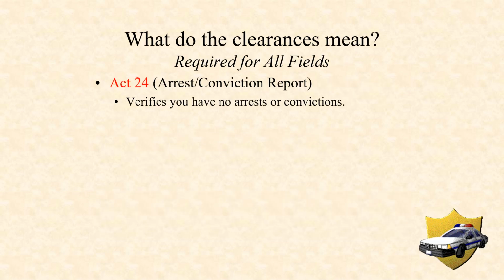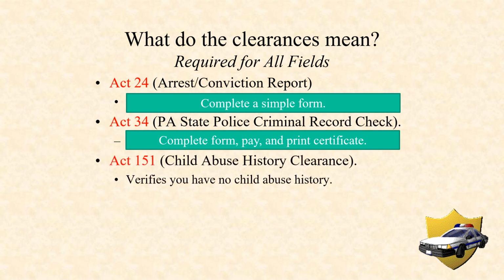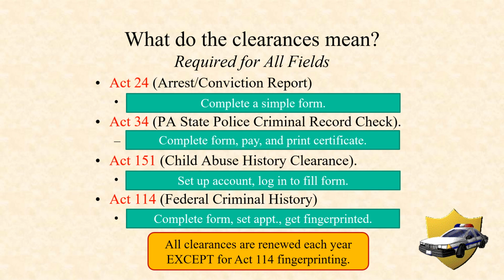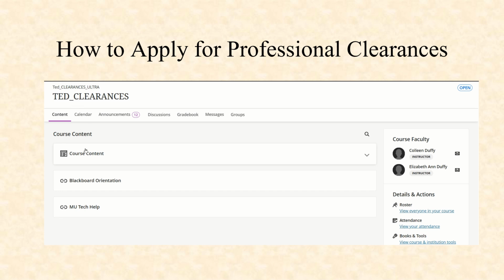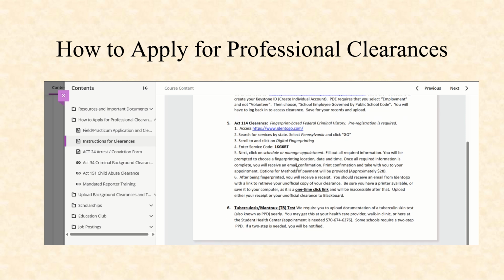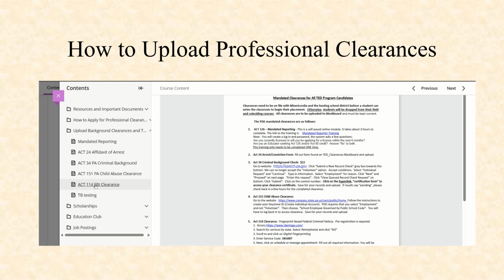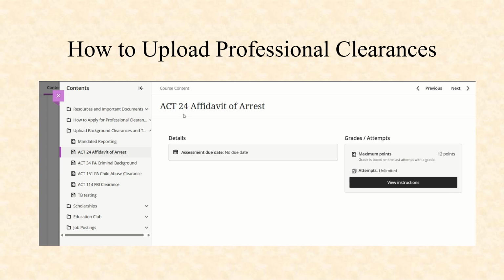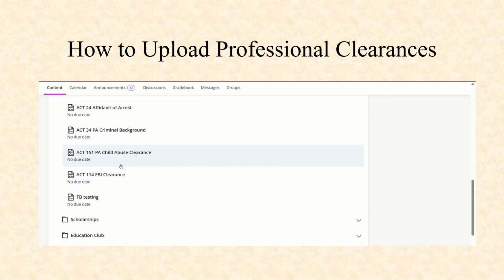TED 100 professional clearances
Provides an introduction to professional clearances required for teaching candidates at Misericordia University.